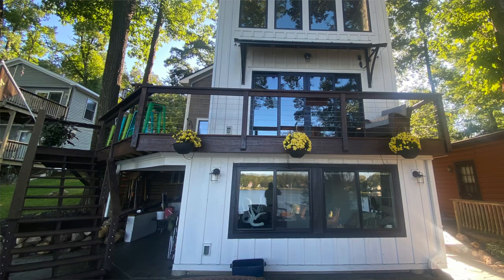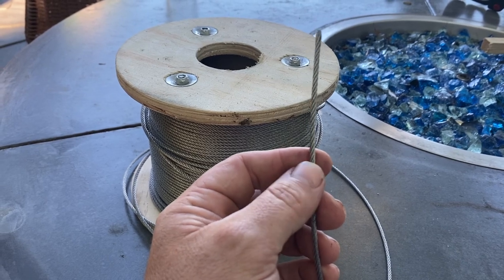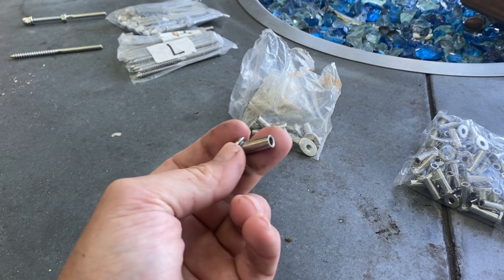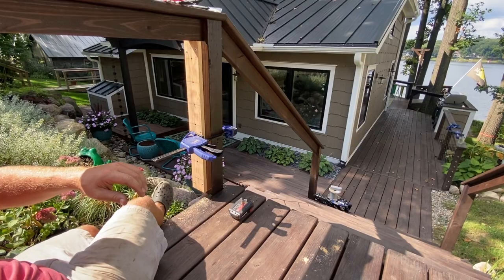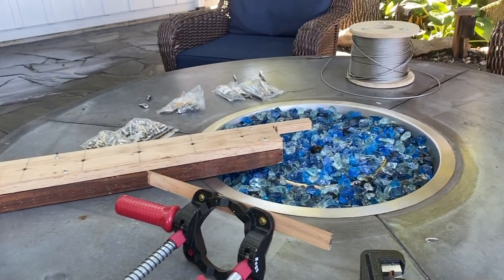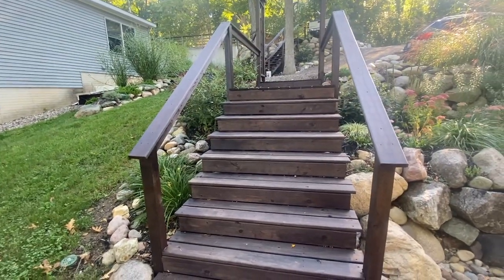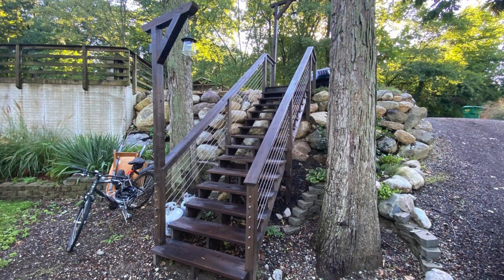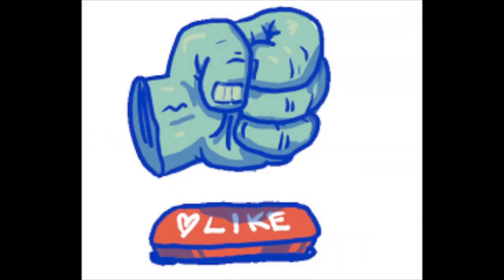DIY Deck Cable Railing - STEP BY STEP - We saved HUNDREDS!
This video shows you how to build a DIY deck cable railing using the Muzata Cable Railing System from Amazon. We saved HUNDREDS of dollars by piecing it all together ourselves. We'll show you step-by-step how to measure, cut, and assemble the components to create a beautiful and sturdy railing system. This system is perfect for decks, balconies, and other outdoor spaces. We hope this video helps you create a beautiful and safe railing for your own outdoor space.

More Content on this From Lake Warrior!!

Materials and tools needed from amazon.  FOLLOW THE LINKS!!

Wire Rope

Wire Cutter

Pass through Connectors

Pass through Diagonal 30 Degrees for steps

Crimping Tool

Drill Used

Drill press

0:00 Introduction
0:06 DIY WIRE ROPE RAILING
1:12 Supplies Needed!
4:05 3" Typical Spacing
6:14 Stain Before Install
7:03 Step One "Boring The Holes"
8:01 Step Two Install Inserts
8:10 Step Three Crimp Tensioners
9:25 Step Four "Run Cable"

Enjoy "DIY Deck Cable Railing - STEP BY STEP - We saved HUNDREDS!"